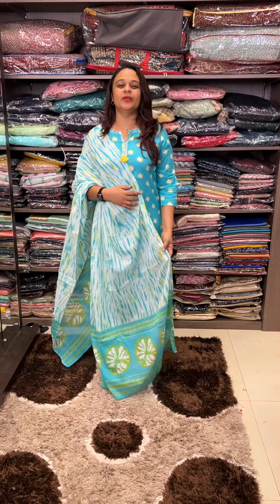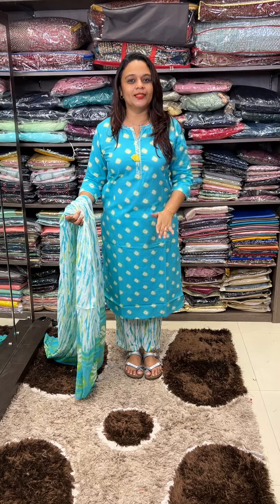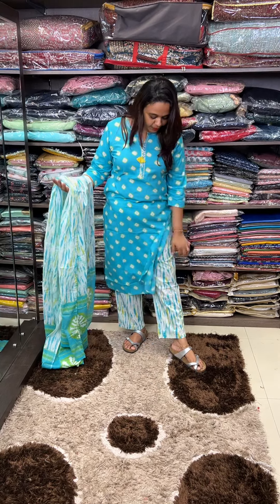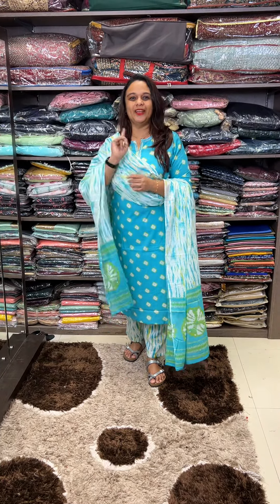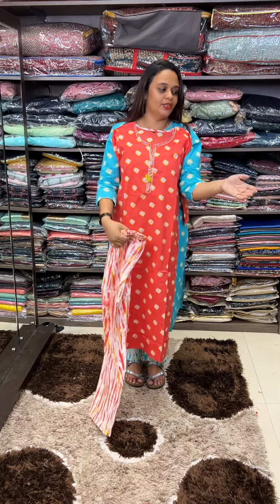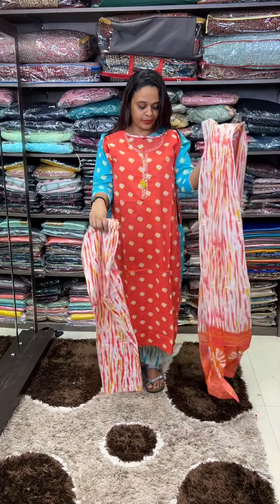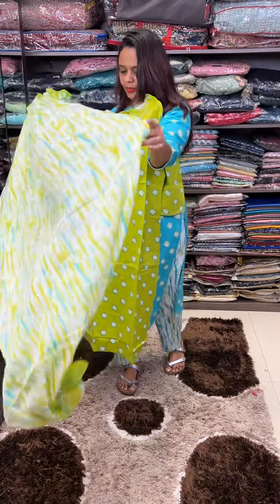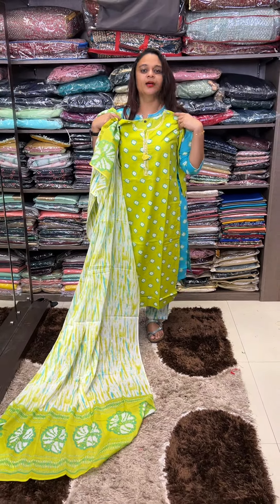Budget buy cotton printed top bottom and dupatta collections for booking visits